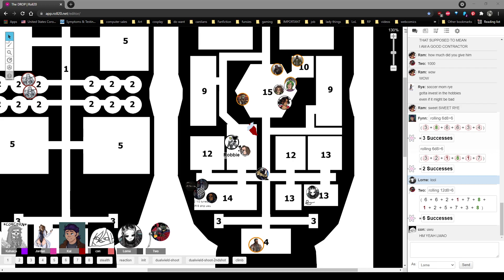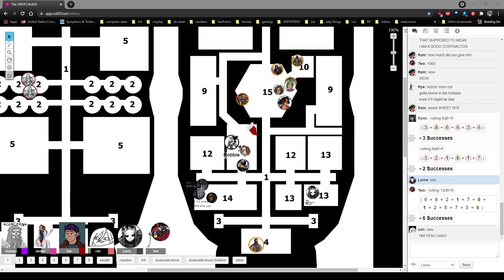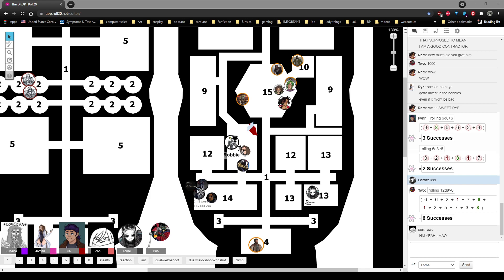drop rp two rye 07292021 3